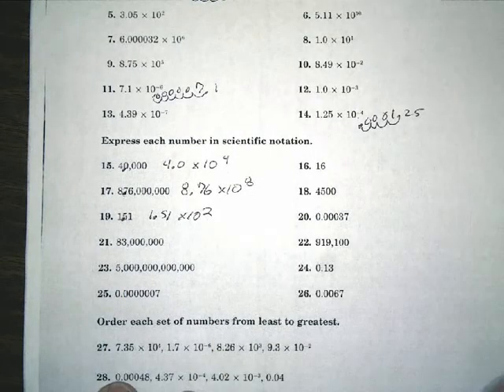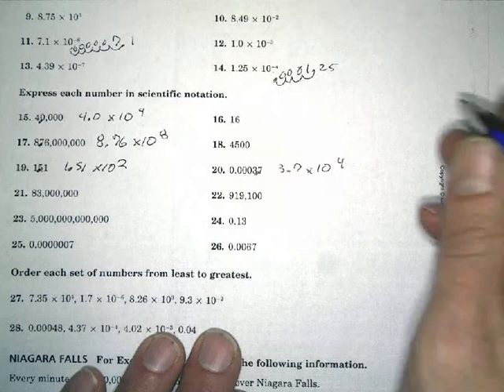9-5 Scientific Notation